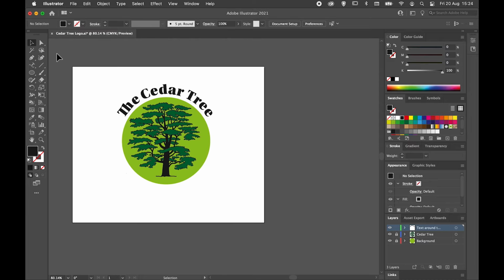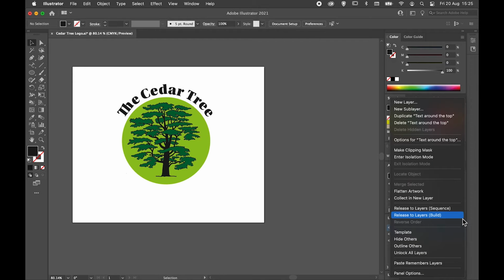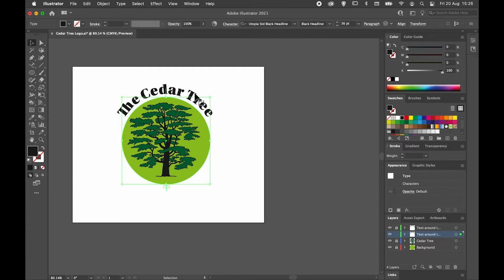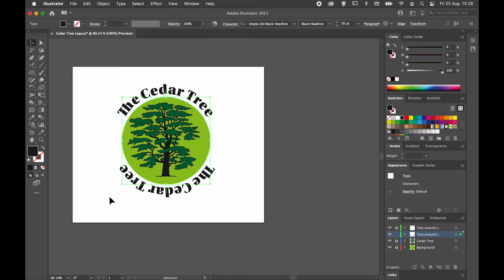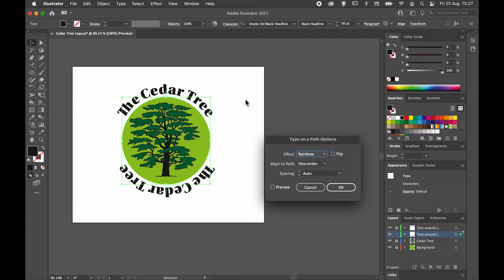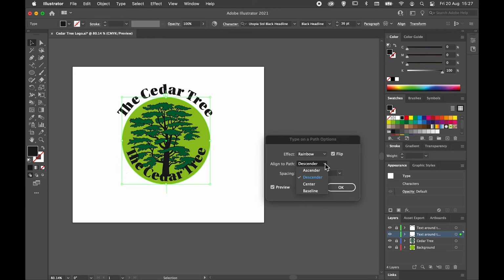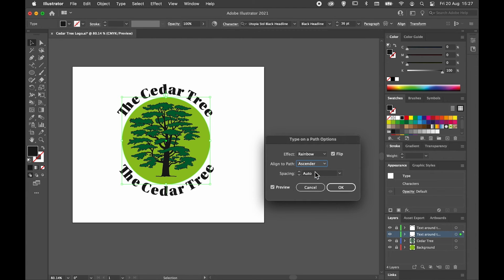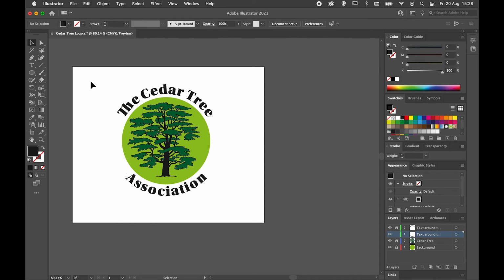How do I create text around a bottom path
This video tutorial demonstrates how to add text around a bottom path of your logo in Adobe Illustrator.

For those looking to learn more about Adobe Illustrator, we have a range of Adobe authorised training courses available